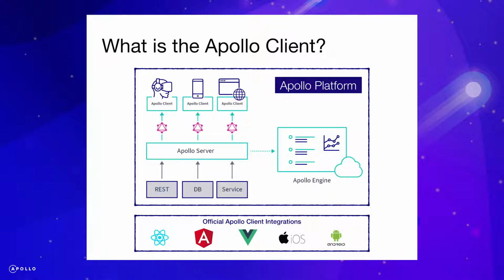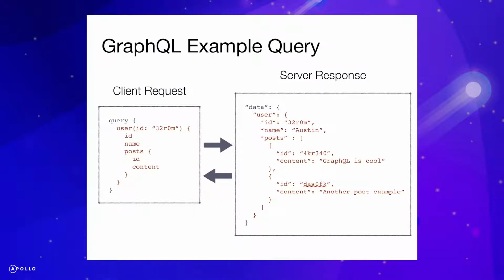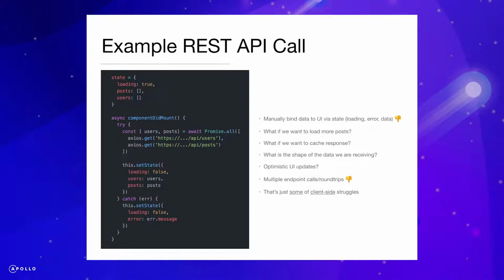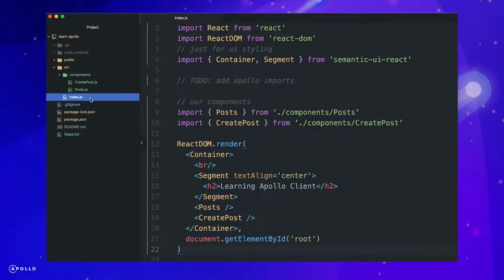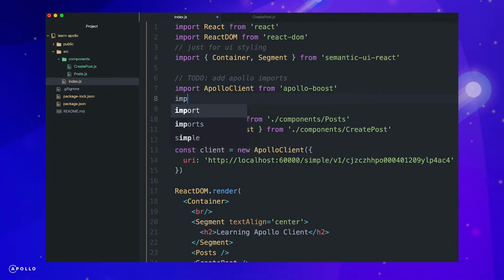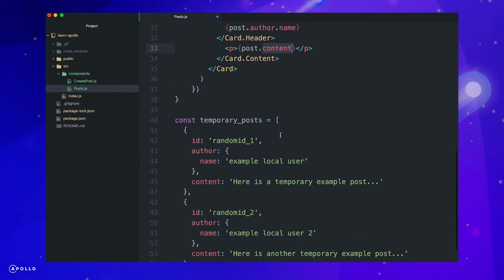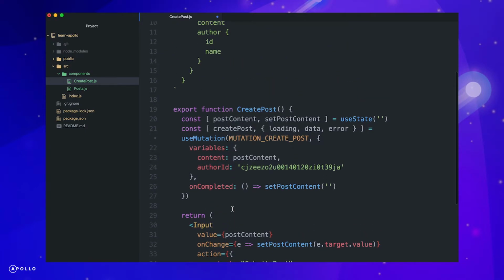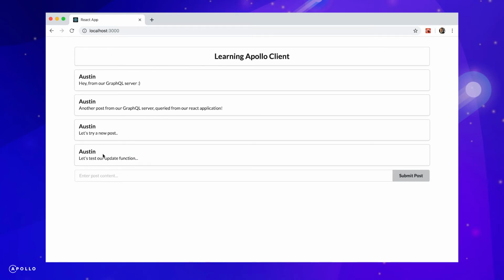Introduction to Apollo Client with React Hooks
In this tutorial , we introduce Apollo Client. We also make use of the new Hooks API, which can really clean up our component when compared to using render props or higher order components.